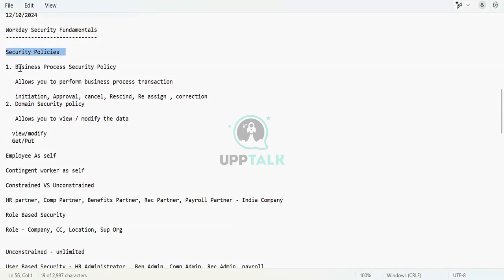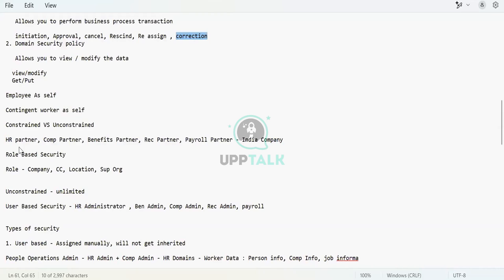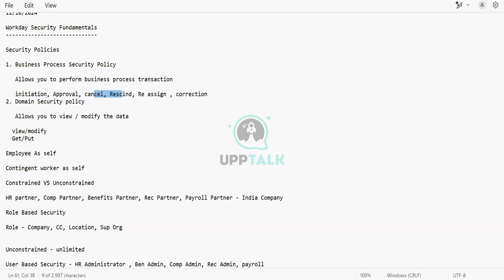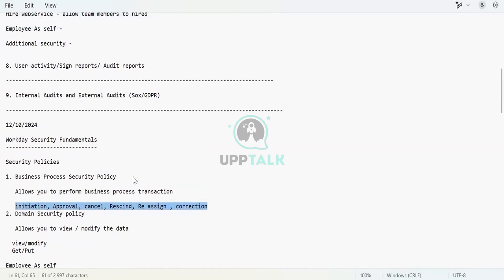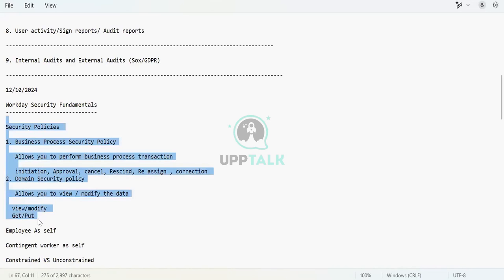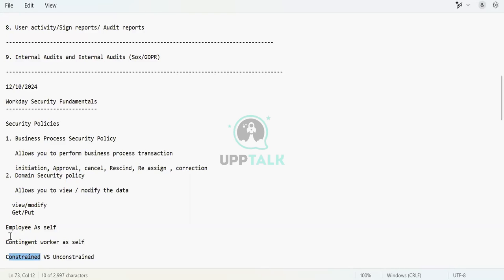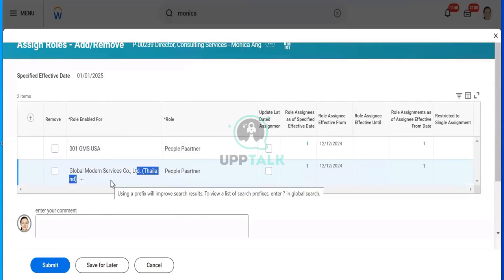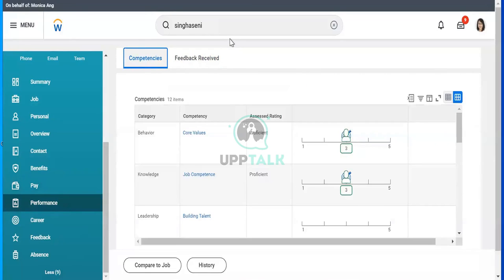Workday Security Security Policies | UppTalk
🔐 Workday Security Policies Demystified! 🔐
Welcome to UppTalk, your #1 learning partner for mastering Workday Security! In this video, we’ll break down the essential Security Policies in Workday and how they’re applied to maintain enterprise-level data integrity and access control.

💡 What You’ll Learn:

✅ 🔒 What are Workday Security Policies?
✅ 🛡️ How to implement security roles effectively
✅ 🧑‍💼 Types of security groups in Workday
✅ 🏢 Domain vs Business Process Security Policies
✅ 🚀 Best practices for configuring security
✅ 🔁 Common pitfalls and how to avoid them
✅ 💬 Real-world use cases of Workday Security
✅ 🔍 Object-Level Security vs Functional Security
✅ 🔐 Segregation of duties in Workday
✅ 💻 User-based Security and Security Administration

Explore More :

Workday Role-Based Access
Workday Security Groups
Workday User-Based Security
Workday Segregation of Duties
Workday Security Roles
Workday Functional Areas
Workday Access Policies
Workday Data Source Security
Workday Configurable Security
Workday Integration Security
Workday Reporting Security
Workday Role Assignment
Workday Business Object Security
Workday Access Management
Workday Supervisory Security
Workday Studio Security
Workday HCM Security
Workday Payroll Security
Workday Tenant Security
Workday System User Security
Workday API Security
Workday Role Mapping
Workday Change Management Security